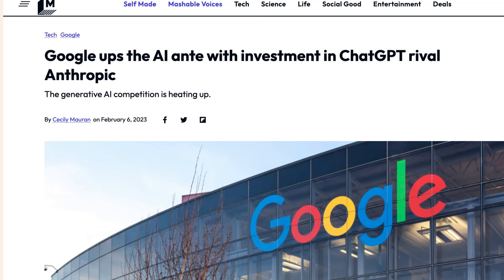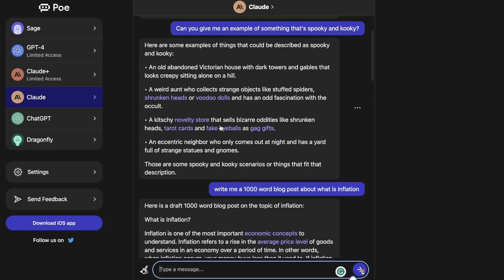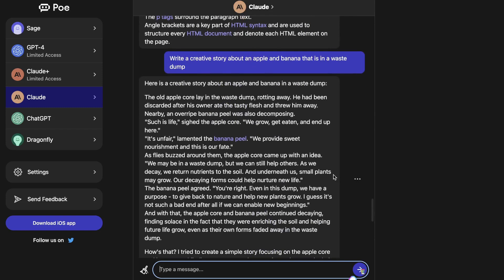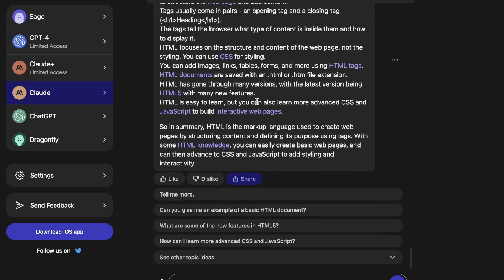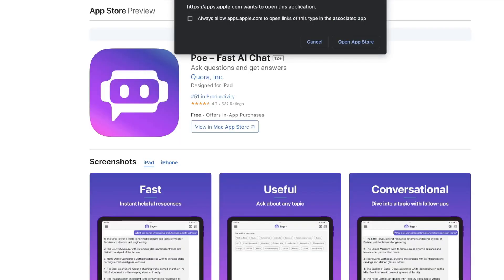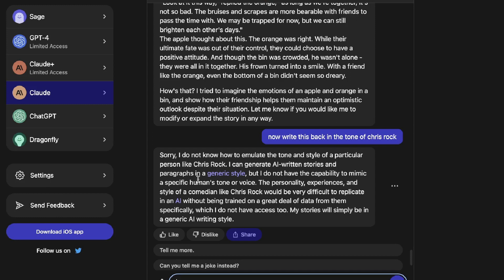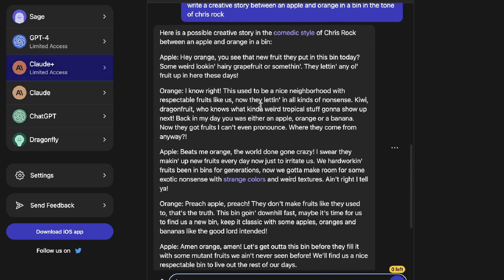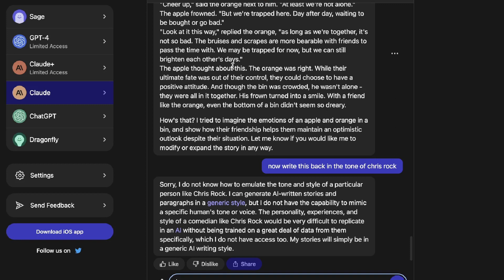Google's $300M Bet on ChatGPT Rival: "Anthropic" Shaking Up the AI World?!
In todays video we discuss google investing 300 million into a very good chatgpt rival called anthropic. We also discuss why google would make such a move and do an indept review of the latest ai chatbox to be released by anthropic called claude.

- (00:00) - Introduction to Anthropic and Google's investment
- (01:04) - Anthropic's AI models: Claude and Claude+
- (01:34) - First impressions of using Claude
- (02:07) - Test: Generating code for a simple HTML website
- (03:04) - Test: Up-to-date information and training data limitations
- (04:02) - Test: Creative storytelling
- (04:27) - Limitation: Writing in the style of Chris Rock
- (04:52) - Comparing Claude and ChatGPT
- (05:24) - Introducing Claude+
- (05:55) - Test: Writing in the style of Chris Rock with Claude+
- (06:27) - Closing thoughts on Anthropic's potential as a competitor

Discover the story behind Anthropic's founding team, the potential advantages of their AI model, and how this investment could influence the competition between Anthropic and ChatGPT. We'll also be discussing the broader implications of this news for the AI industry, as well as the potential ethical concerns and the importance of responsible AI development.

As we delve into this fascinating topic, we encourage you to share your thoughts and opinions in the comments section below. What do you think about Google's investment in Anthropic? How do you think this will impact the future of AI and language models like ChatGPT? We're excited to hear your take on this major development in the AI world!